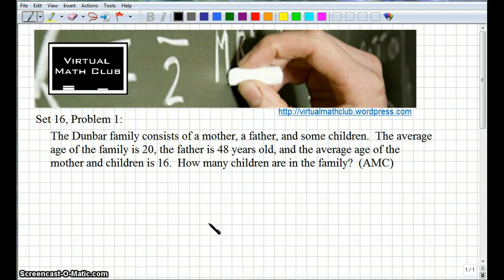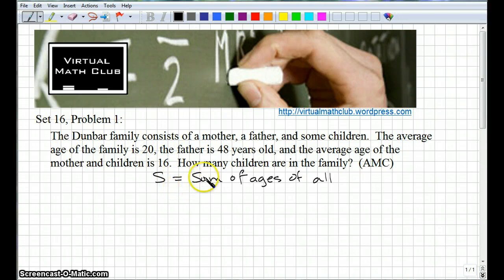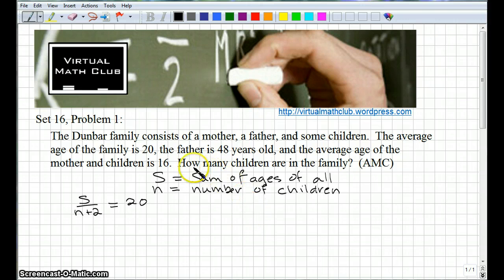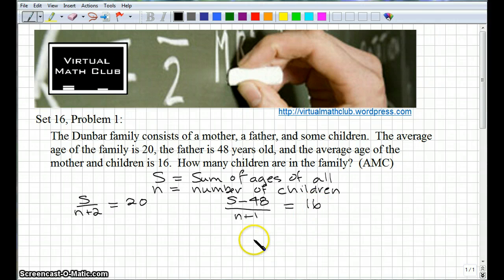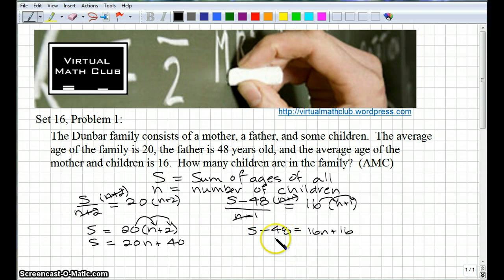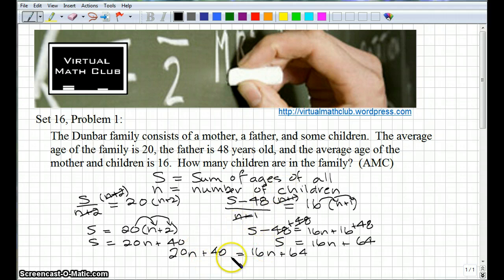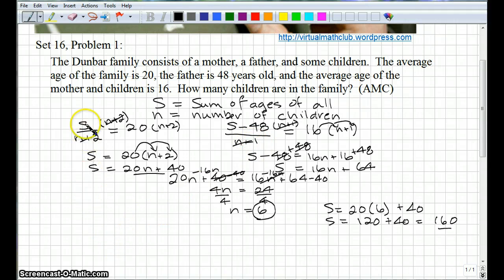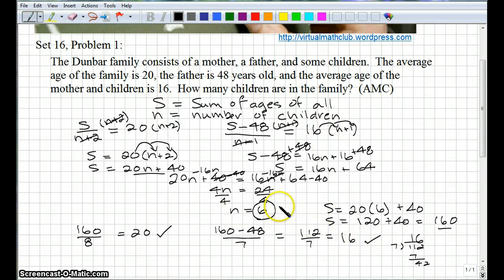Set 16 Problem 1